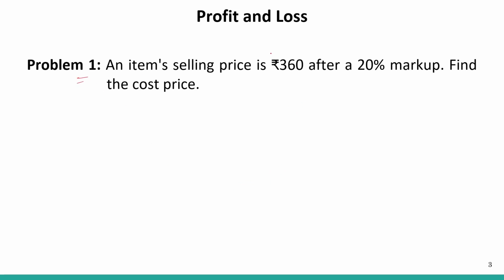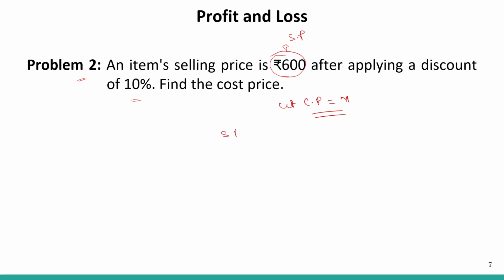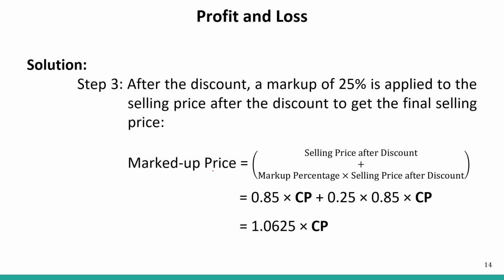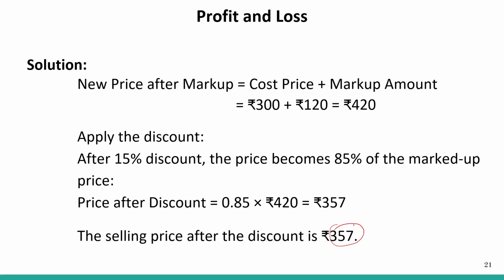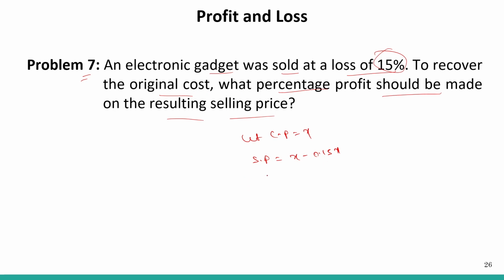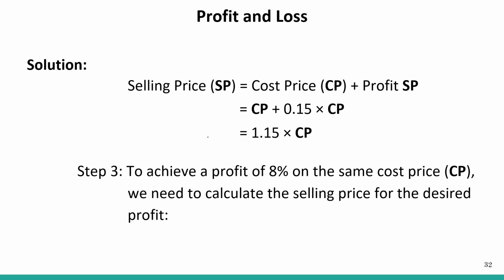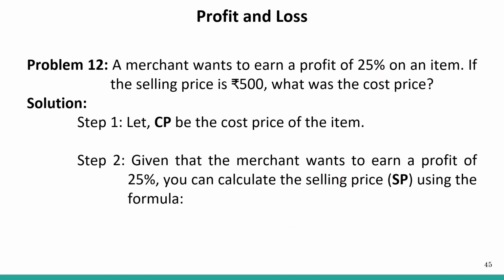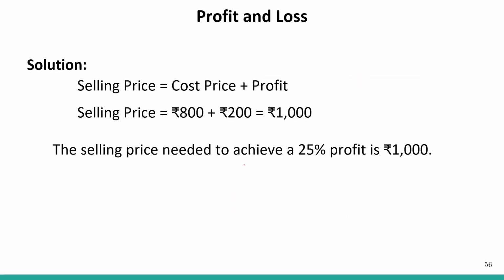Practice Problems on Profit and Loss Part 3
Subject: Quantitative Techniques
Programme Name: Profit and Loss
Course Name: CLAT

In this video we have covered exercises based Discount and Marked Price, Cost Price and Selling Price

📡 Key Features:
Syllabus-focused Content